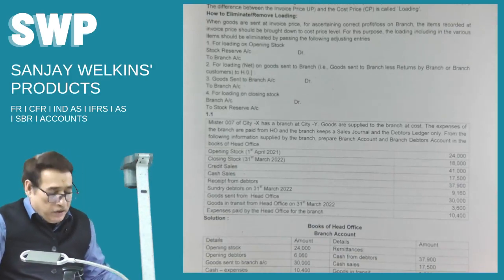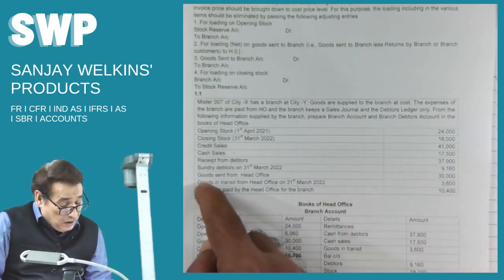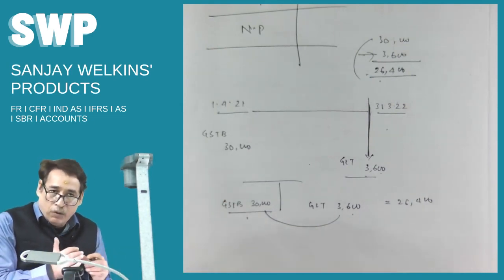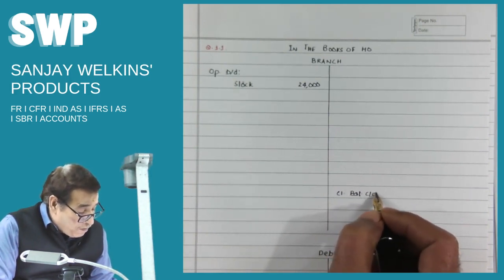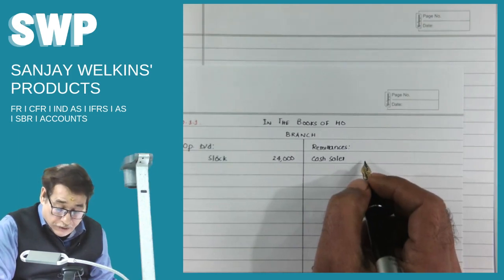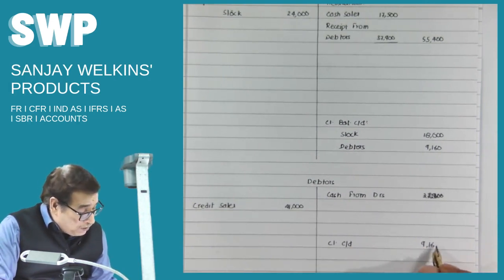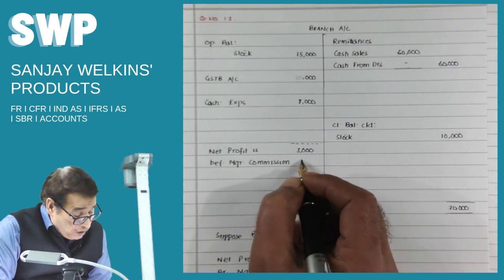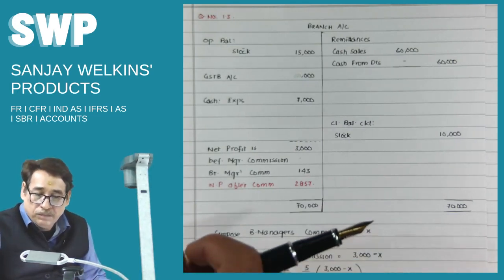Branch Accounts CMA Inter Financial Accounting English Class-3 By. Sanjay Welkins